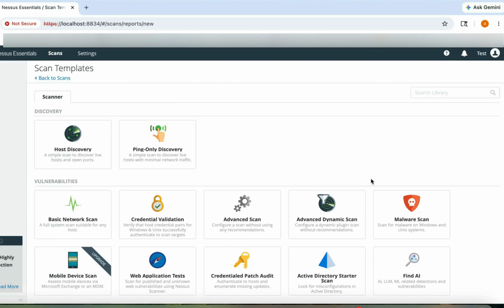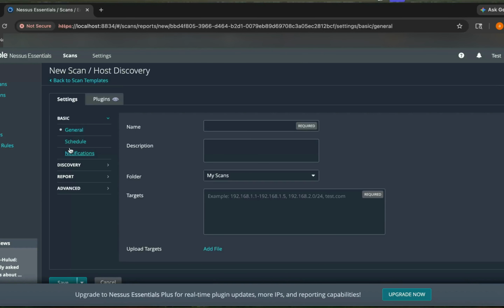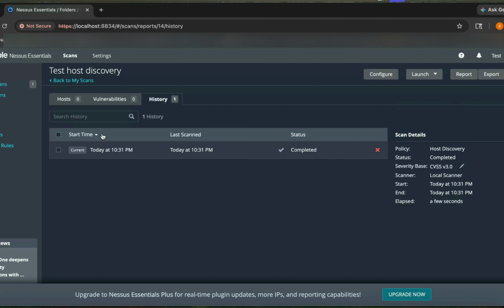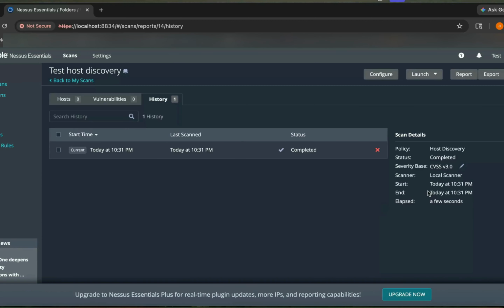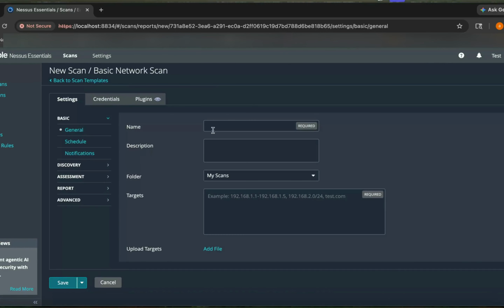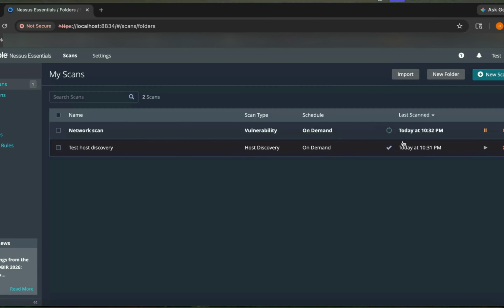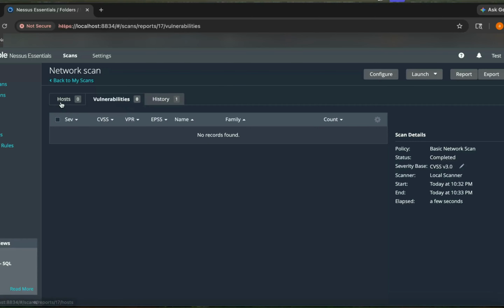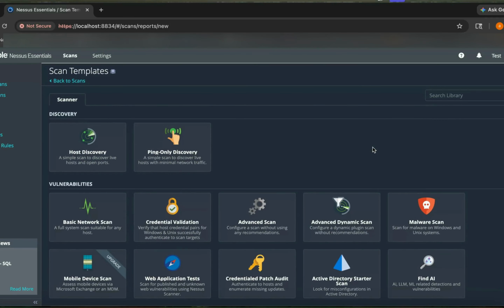Vulnerability Assessment and Host Discovery using Nessus.